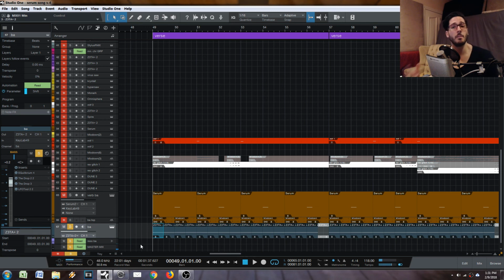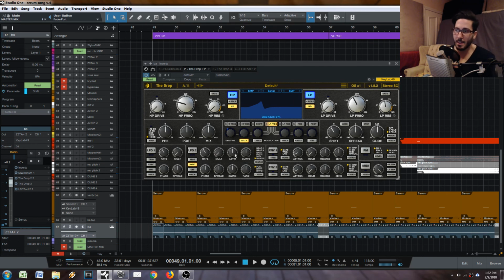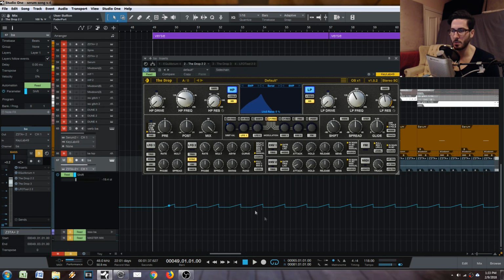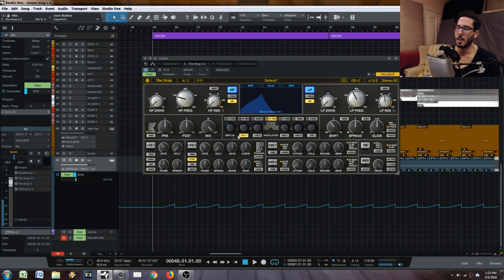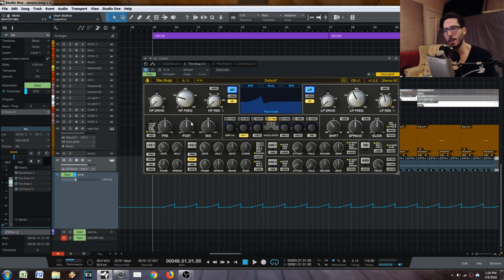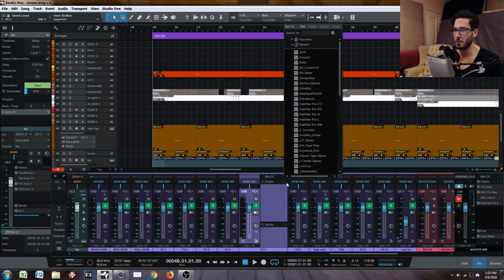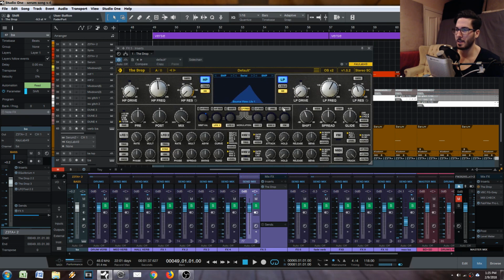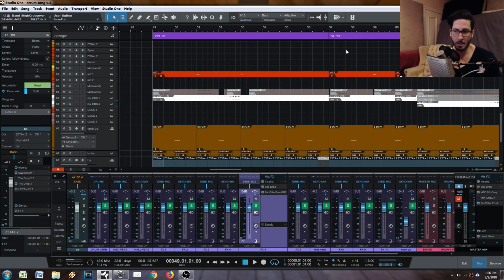Sub Bandpass Automation Technique | Giving Your Sub Movement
In today sub bandpass automation tutorial video I'm going to show you how to give your sub movement.

Giving your sub movement allows your sub to actively drive your track forward. The way we do this is by using a bandpass automation filter on a frequency dense waveform.

This allows us to sweep the filter through the upper harmonics of a subby signal which gives it movement.